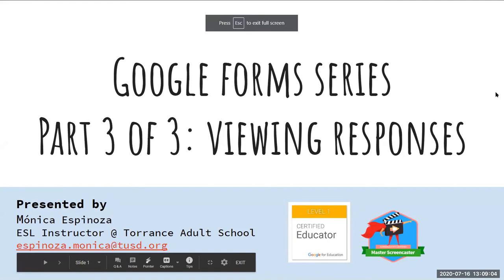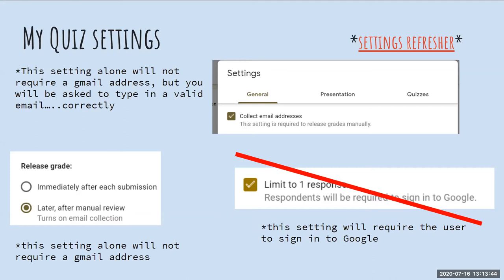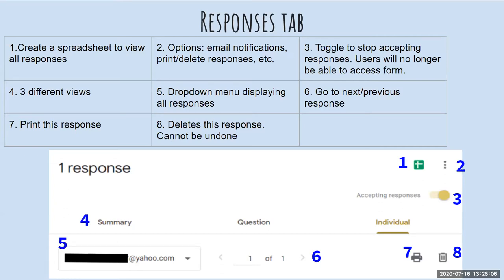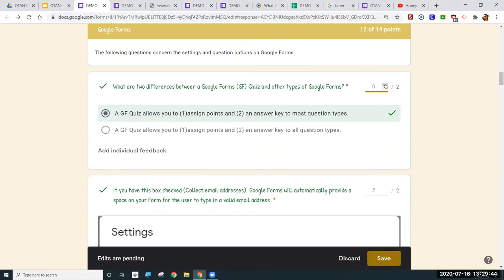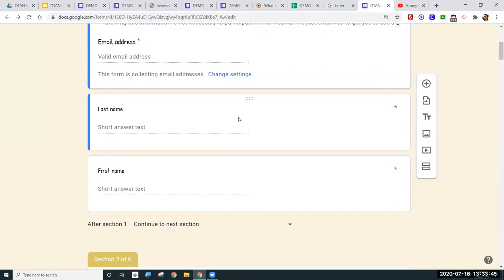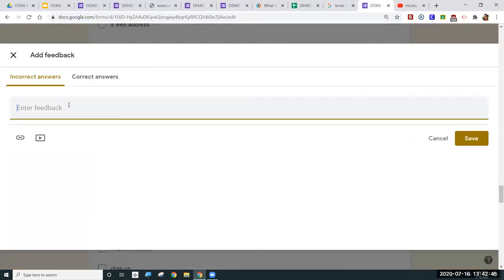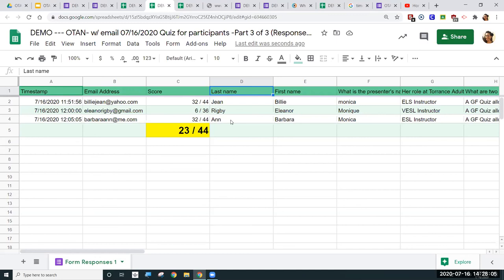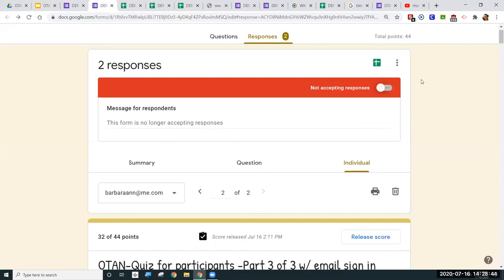Online Webinar - Google Forms Series, Pt. 3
Presenter: Monica Espinoza, Torrance Adult School

This 'hands on' webinar is intended for teachers who would like to use Google Forms in their online classroom or to expand their knowledge of Google Forms. During this webinar, you will learn to create a quiz, insert images/videos, choose the question type, and add an answer key. No previous experience with Google Forms is required.

DATE: Thursday, July 16